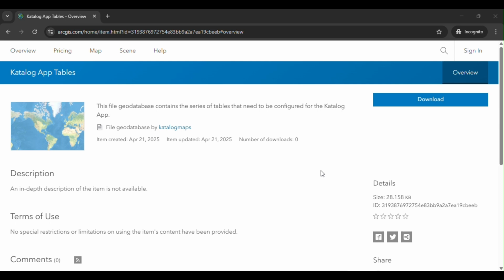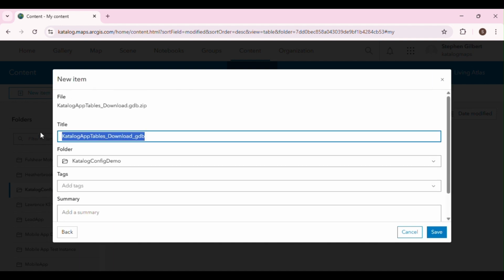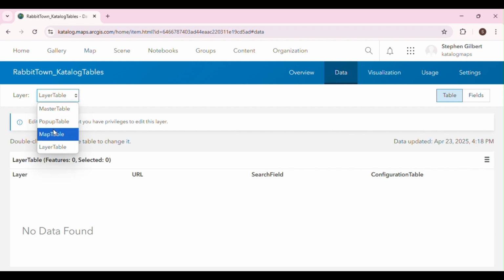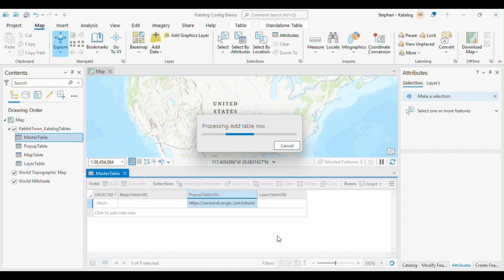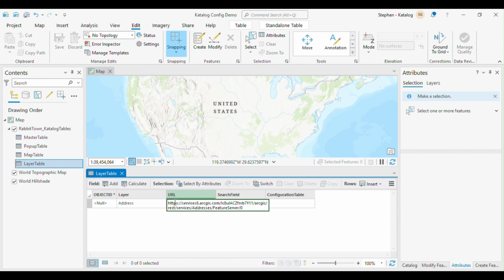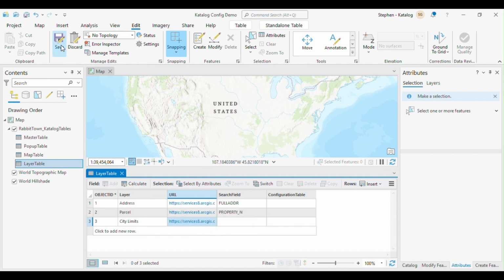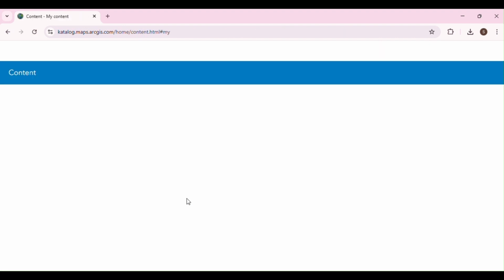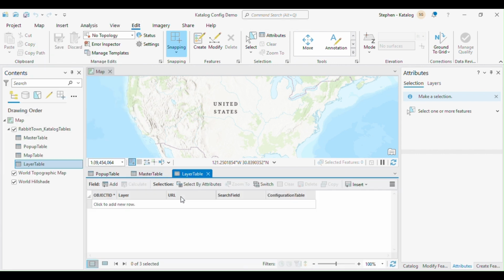Getting Started With Katalog Tables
In this video, we look at how to begin configuring the hosted tables consumed by the Katalog App.

ArcGIS Online and ArcGIS Pro are trademarks of Esri (esri.com)